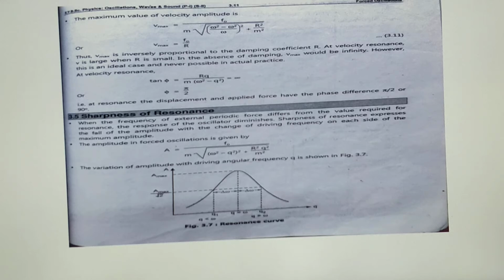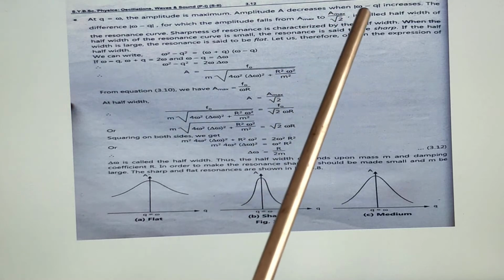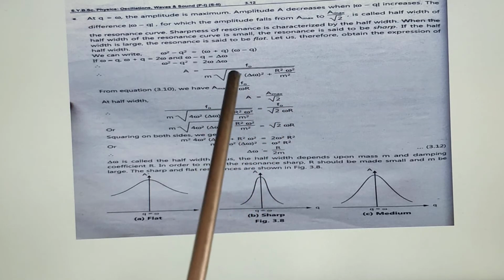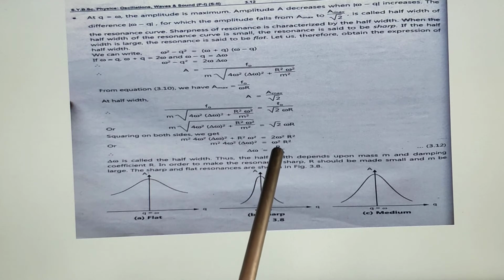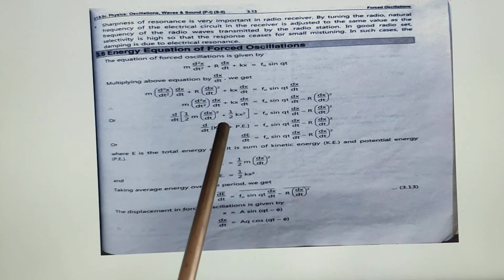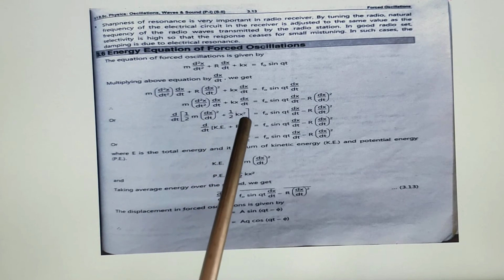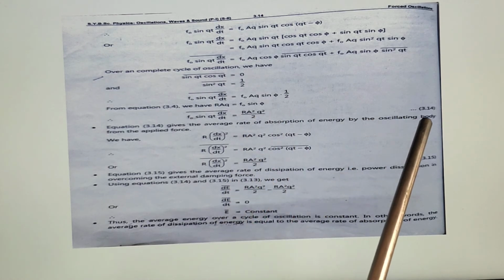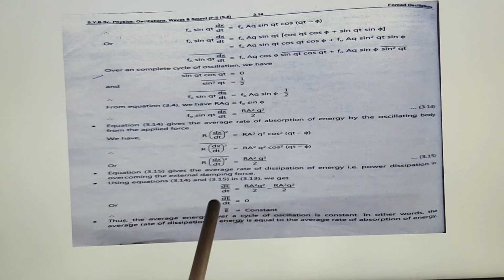S.Y.B.Sc PH-I CH-4 Forced Oscillation L-3